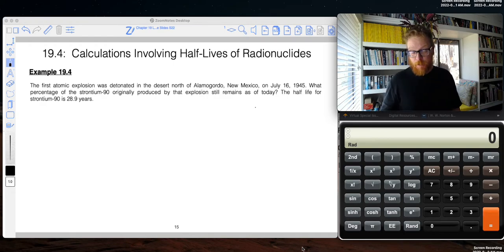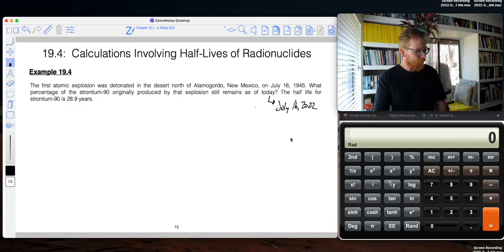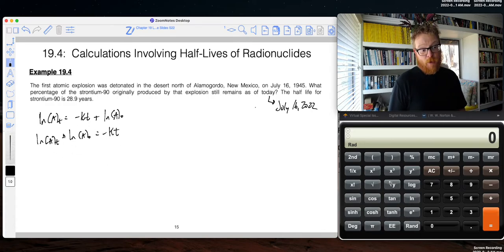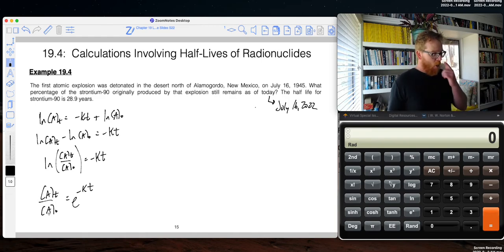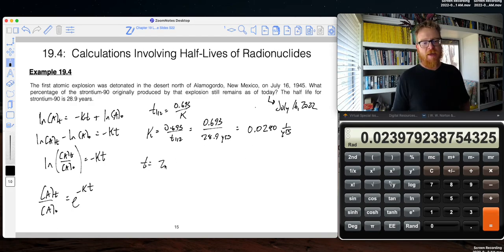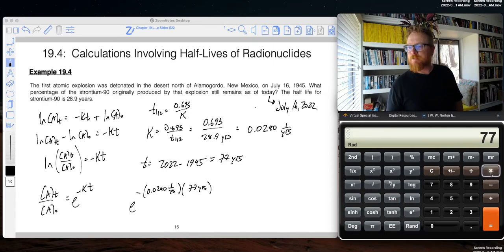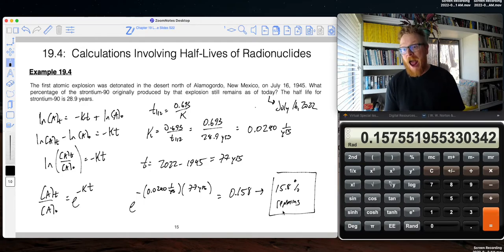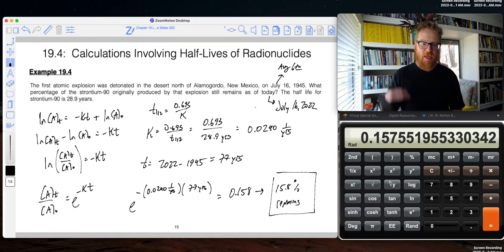CHEM 110 S22 Lecture 19.6b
Know how radioactivity is measured and quantified and be able to perform calculations involving half-lives of radionuclides